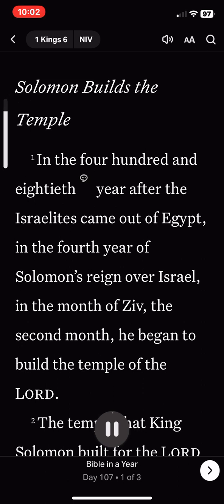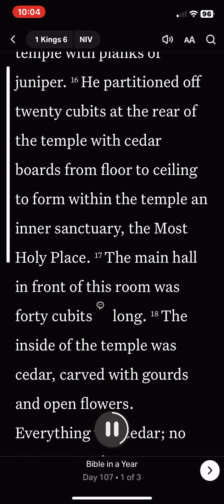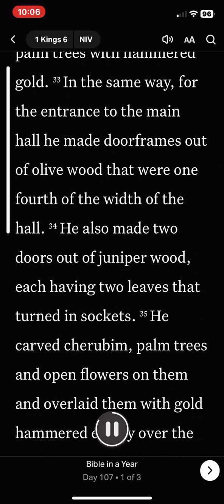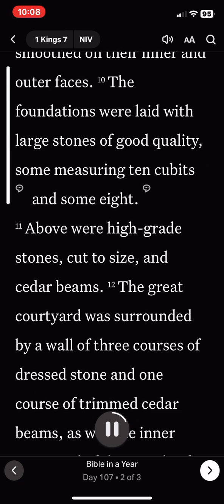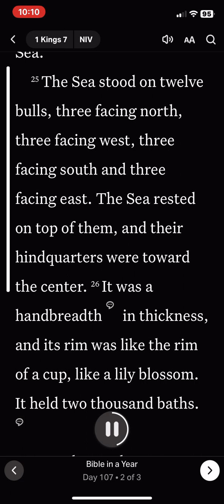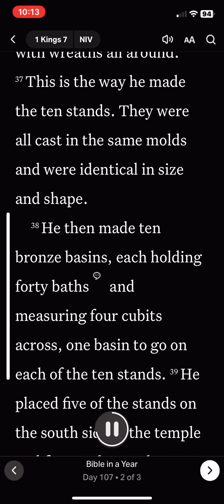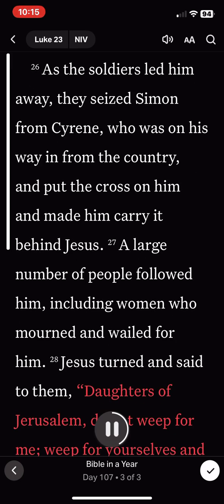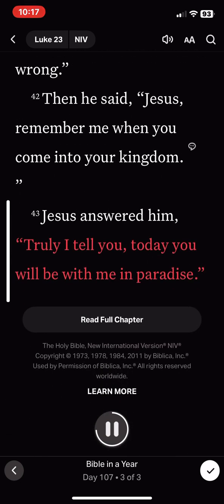1 Kings 6 and 7, Luke 23:26-43